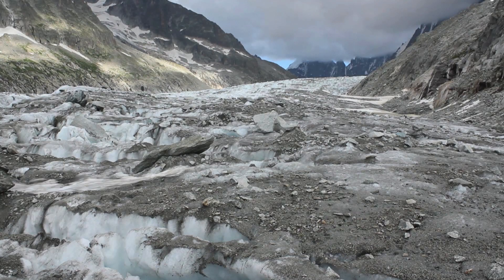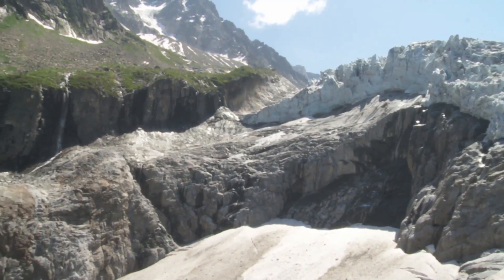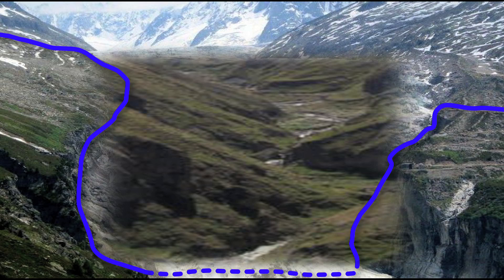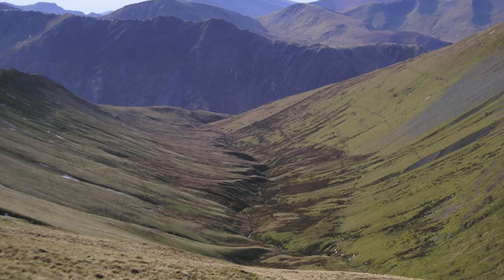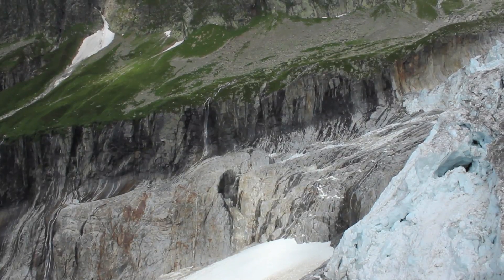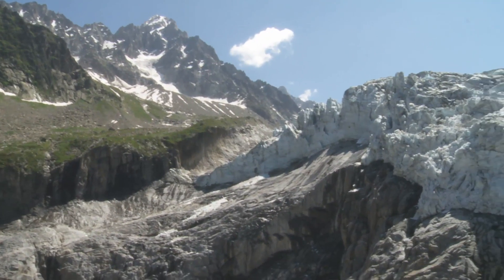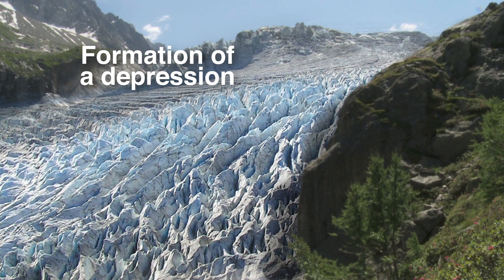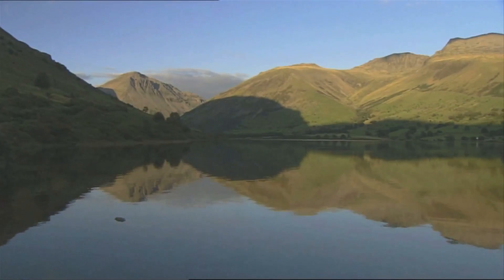Glaciation: Processes and Landforms (Preview)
How are glaciers formed? Where are they found? How and why do they move? How do they shape the land, both now and in the past? Using examples filmed in the UK, Iceland and the Alps, and with the help of satellite images, graphics and interviews with some of the world's leading glaciologists, this resource illustrates and explains the processes and landforms associated with glaciers. For access to the very latest research and current thinking on glaciation, this resource is an absolute must.